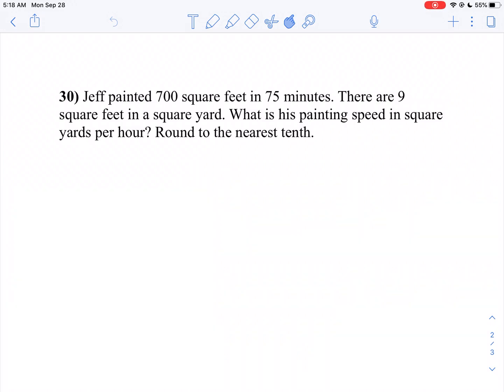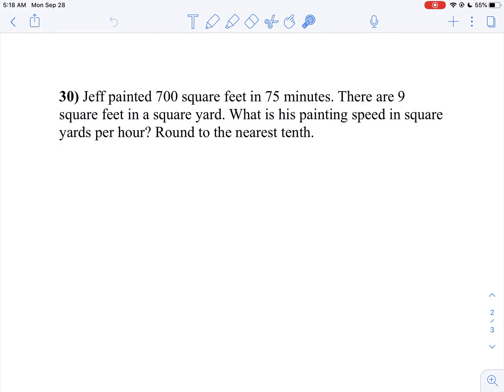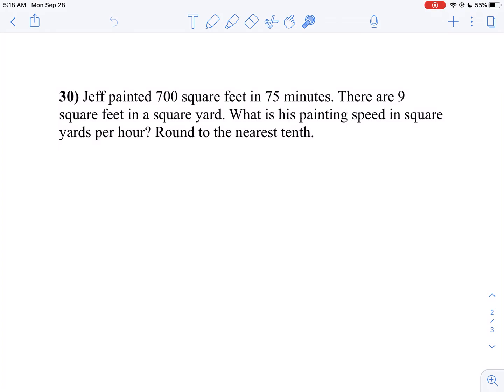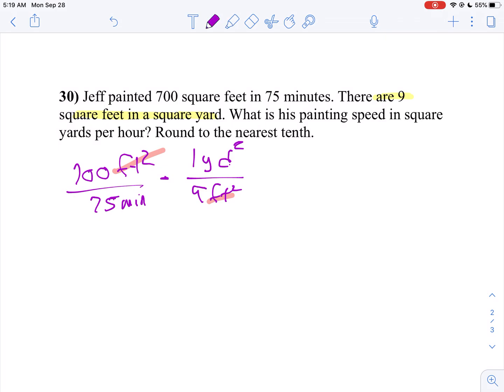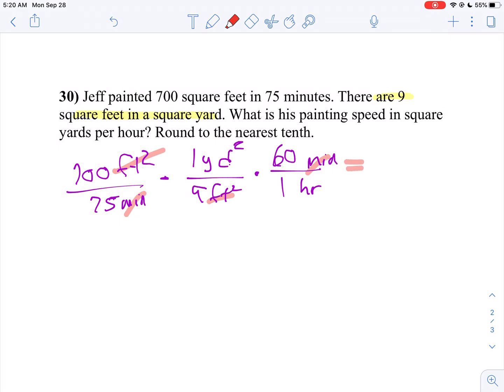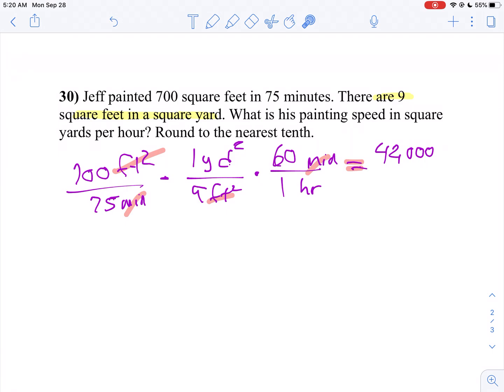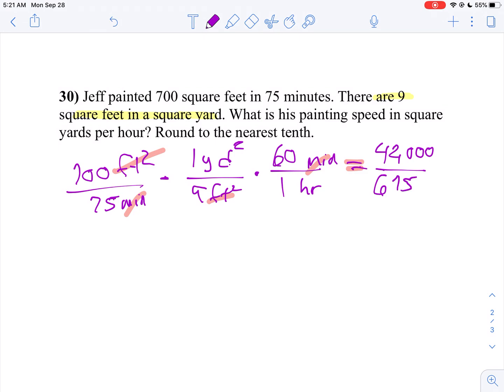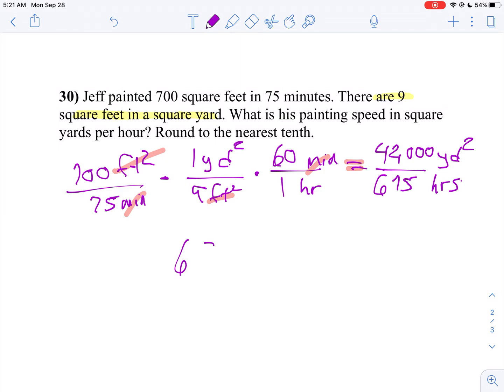MT 2 final affirmation practice test problem 30